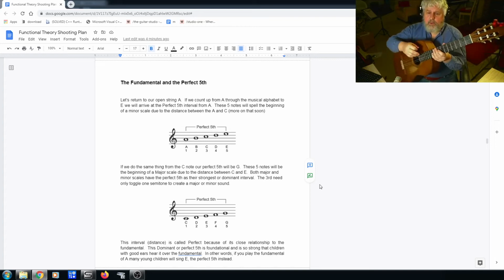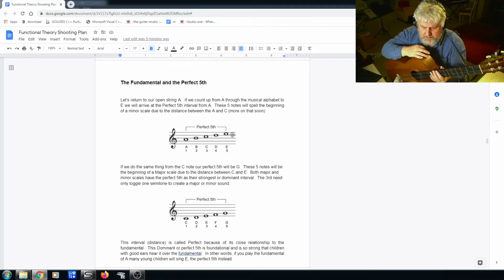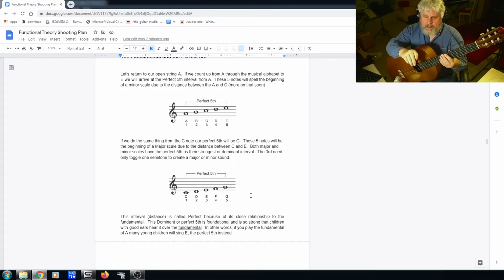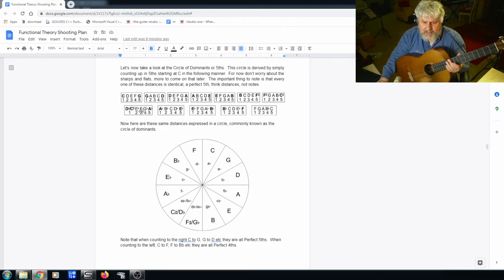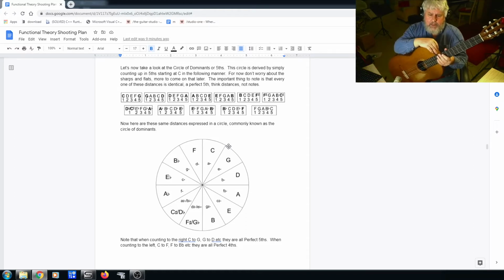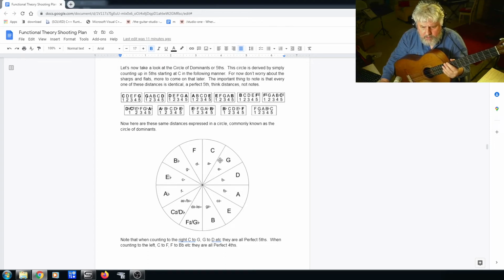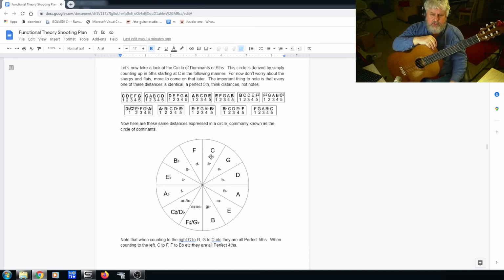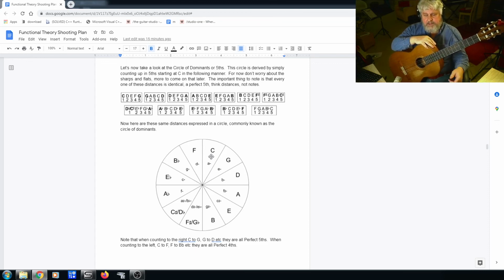Ep.9 | The Perfect Fifth, a Look at the Cycle of Dominants, I IV V's and Relative Minor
Lloyd’s Instructional Method Books
Amazon.com (US)
1. CHORDS & TRIADS
2. BEGINNER Guitar Essentials
3. JAZZ IMPROV Essentials For The Improvising Guitarist
4. GUITAR SCALES: A Practical Guide to Understanding the Fretboard

Amazon.ca (Canada)
1. CHORDS & TRIADS
2. BEGINNER Guitar Essentials
3. JAZZ IMPROV - Essentials For The Improvising Guitarist
4. GUITAR SCALES: A Practical Guide to Understanding the Fretboard